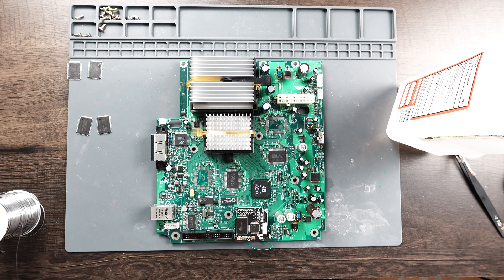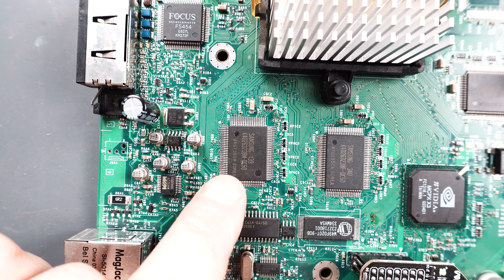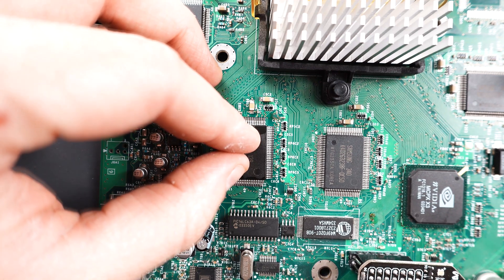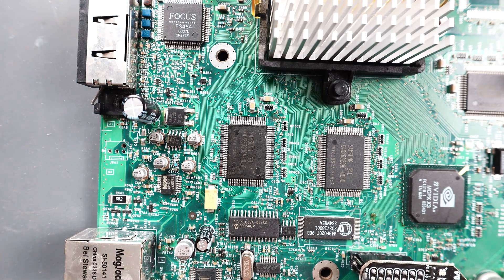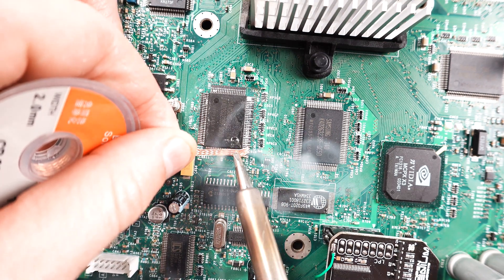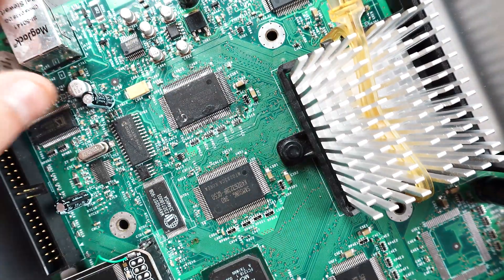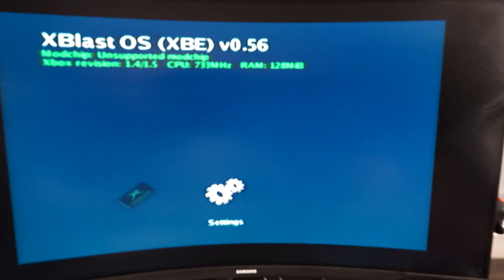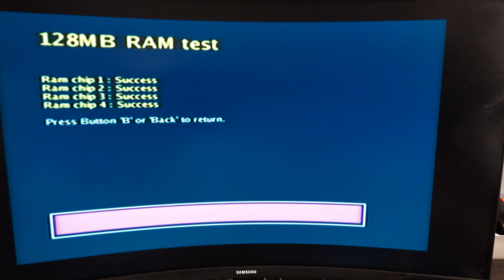OG xbox 128 mb ram upgrade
This is a video showing how to add more ram to the original  xbox .I use the drag solder method to get this done .The bios will not boot if all ram chips are not soldered correctly .If your console powers on and off you have a bad conection or short in one or more ram chips .Check over your work and fix any shorts.
Xblast os for testing the ram chips .
Xblast can be flashed to modchip or use the .xbe executable. I used the .xbe file Because my modchip is unsupported for xblast.If you do have a supported modchip(aladin) you can do one chip at a time and test as you go
Tools
1.Soldering iron
2.Flux
3.Solder braid
4.magnifying glass
5.Multimeter to test for shorts